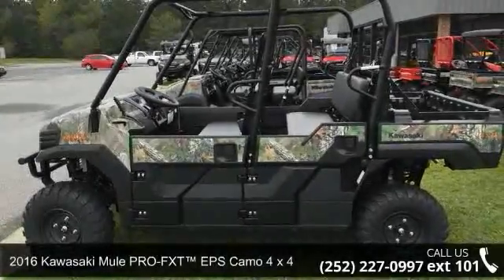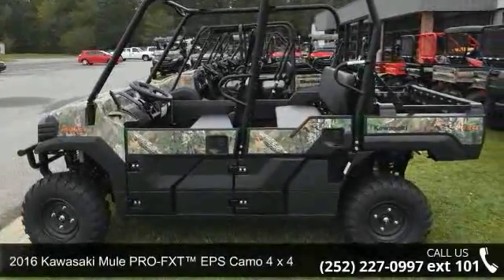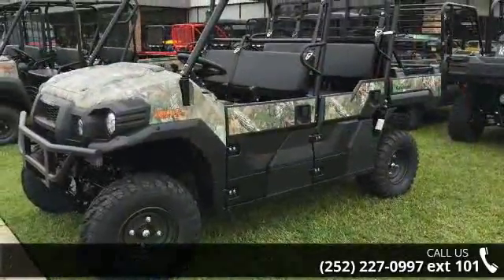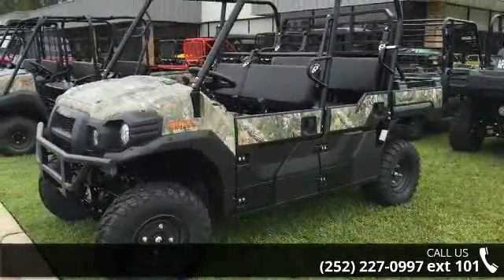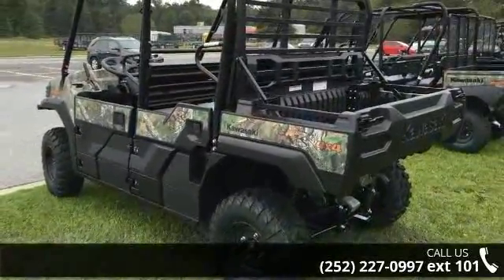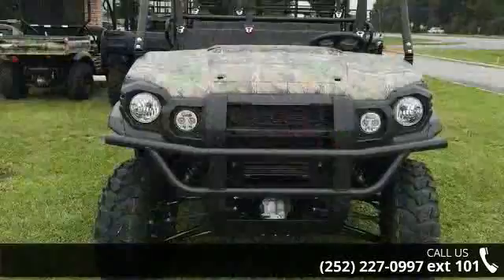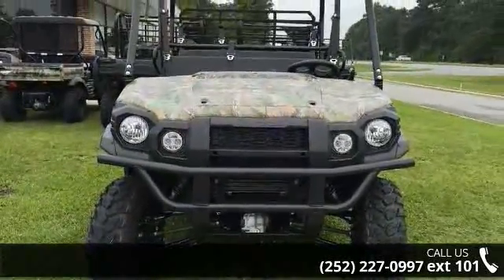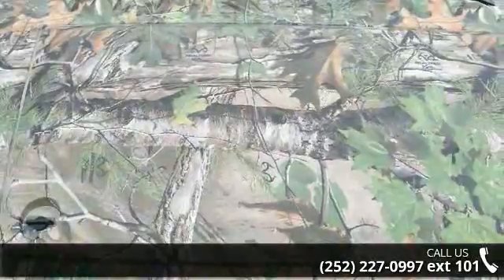2016 Kawasaki Mule PRO-FXT™ EPS Camo 4 x - Ron Ayers Mo...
For Sale in Greenville, No 27834

Come on Hunters!!. The Mule PRO-FXT Camo Side x Side is the ultimate hunting machine that helps you blend into your surroundings with Realtree Xtra Green Camo. Versatile three- to six-passenger Trans Cab Powerful 812 cc three-cylinder, liquid-cooled, fuel-injected (DFI) engine 60.8A of available alternator capacity for accessories Up to 2,000 lbs. of towing capacity and 1,000 lb. hauling capacity (600 lb. maximum hauling capacity for California models)Speed-sensitive EPS eases steering effort to provide all-day comfort and less driver fatigue Premium Realtree Xtra Green Camo bodywork Dimensions:- Wheelbase: 92.3 in.